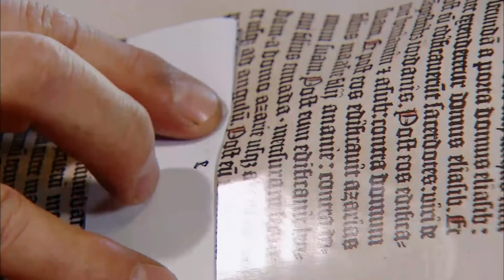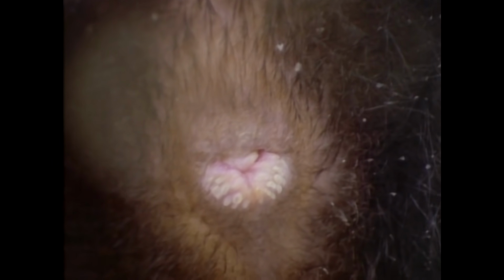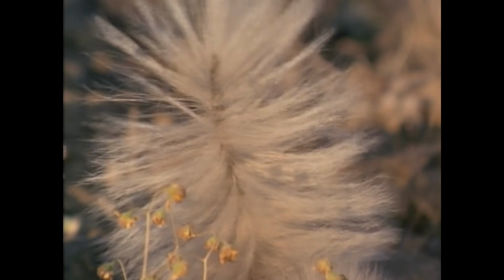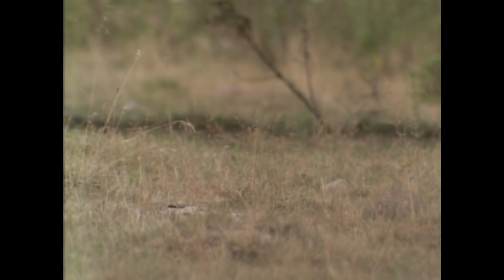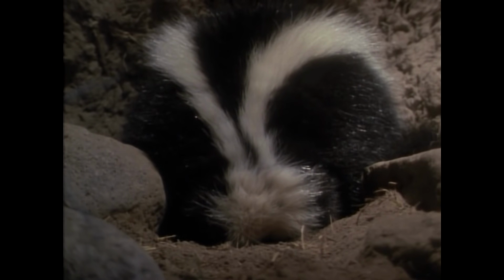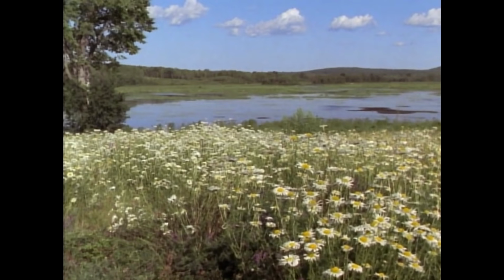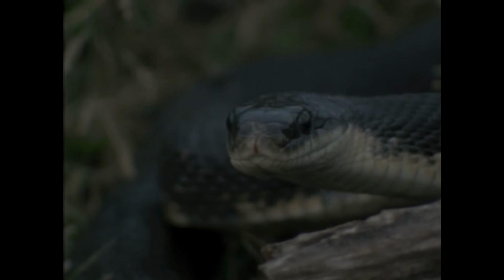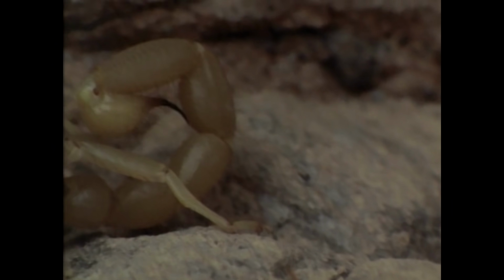The Skunk: A Real Havoc 'Reeker' (Wildlife Documentary) | Wild America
The skunk: black and white, easily provoked and wickedly perfumed! Understandably, Skunks have few enemies other than cars, household pets, and large Owls. But they do have many interesting traits which are often overshadowed by an emphasis on the obvious.

The Skunk: More Than Just A Funny Smell | Wild America | Real Wild

Content licensed by Monarch to Little Dot Studios.